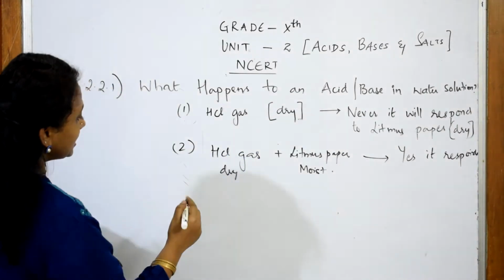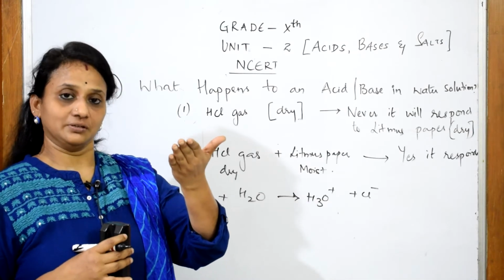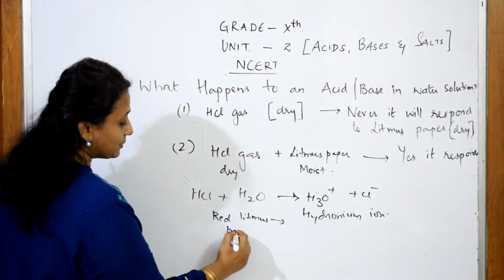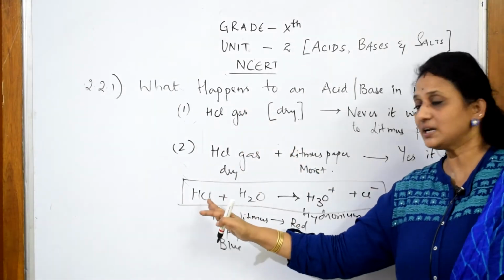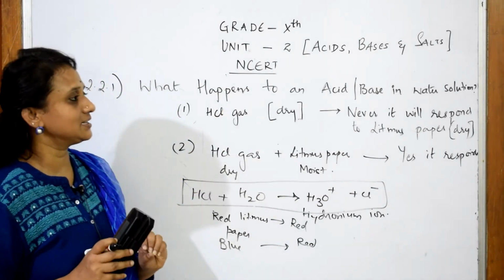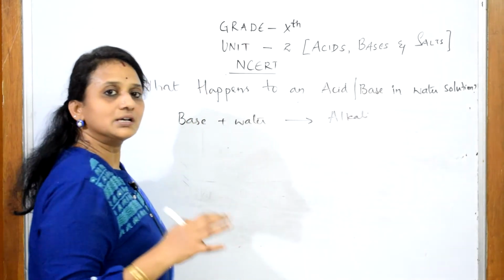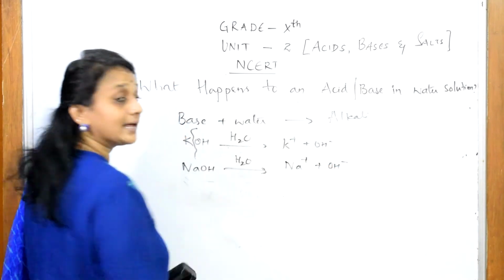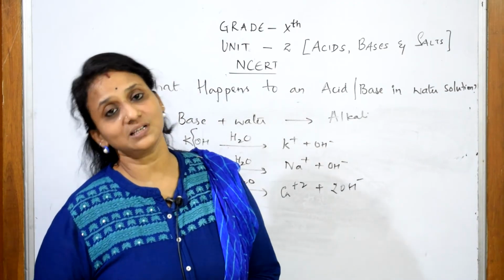👉 Unit -2| Class 10 Science | Reaction of Acid with Water| With NCERT Activity| VanimaamWoc| link👇